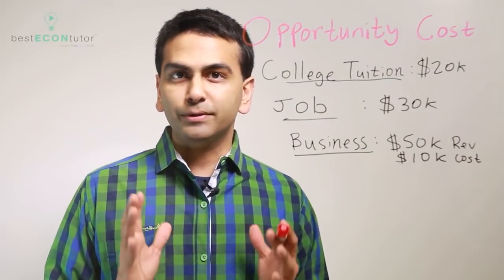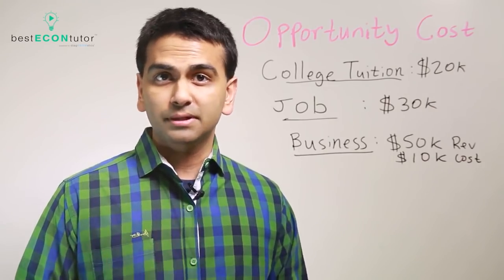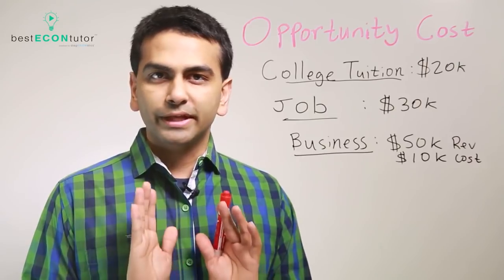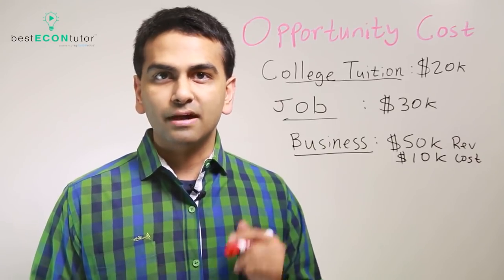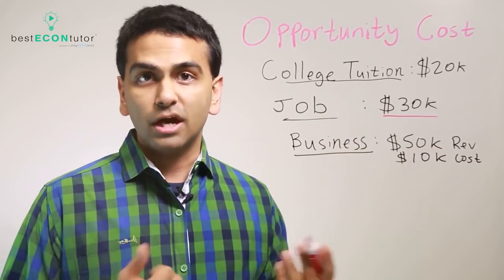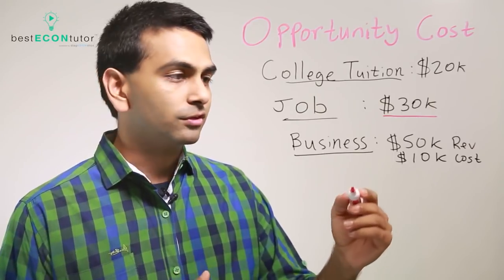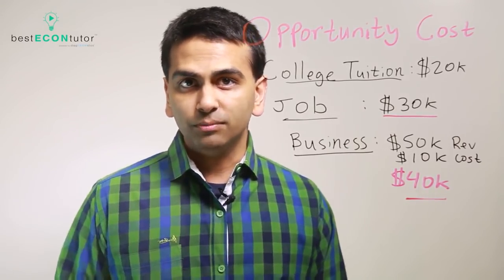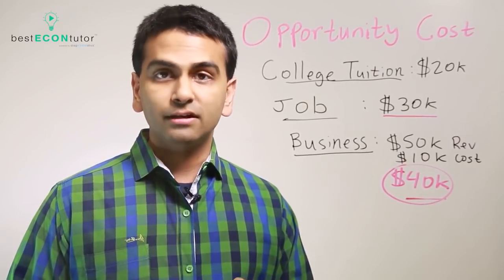Microeconomics: Opportunity Cost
Free Sign Up Code: tutors1989

Rohen Shah explains Opportunity Cost